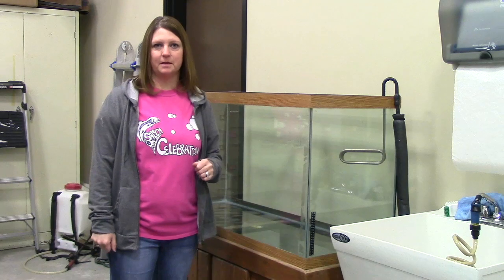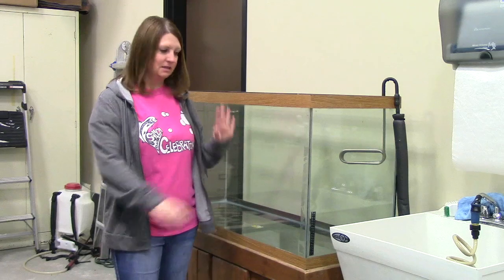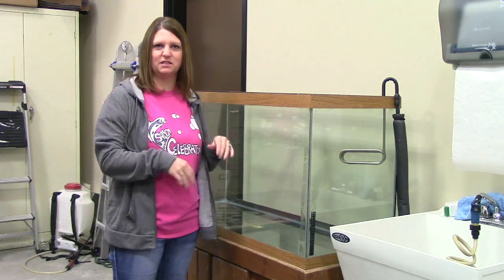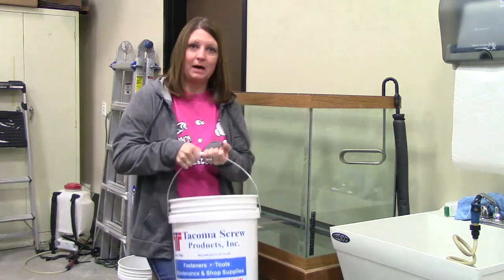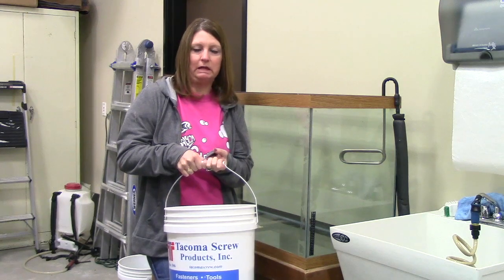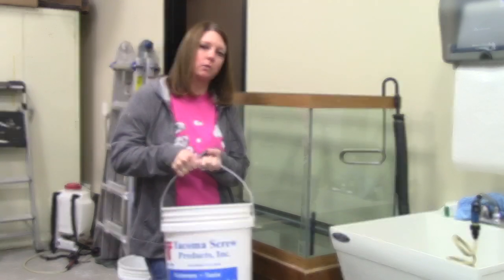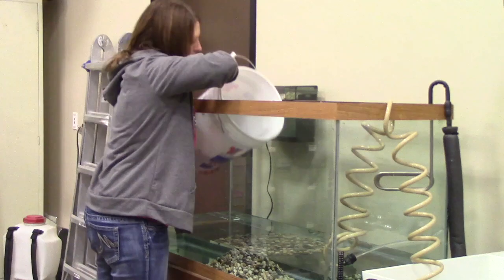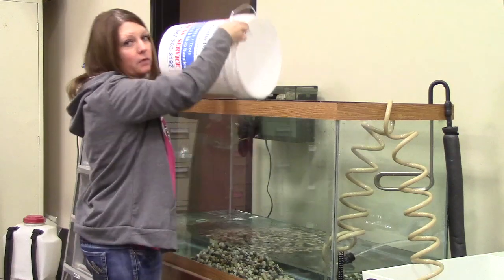Setting Up Your Salmon Tank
This video is about Setting Up Your Salmon Tank